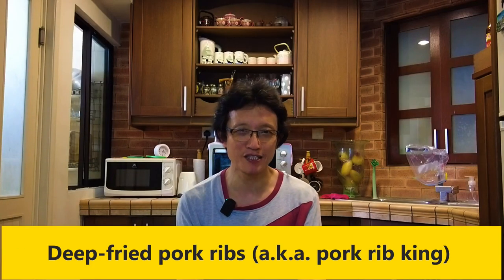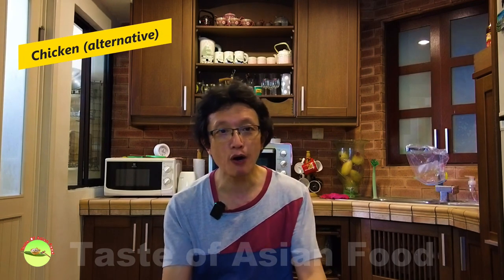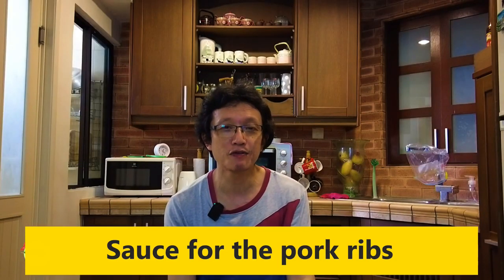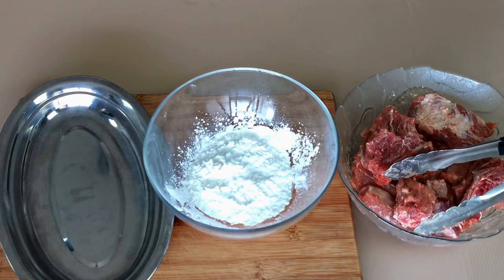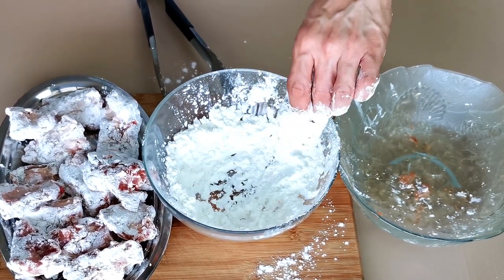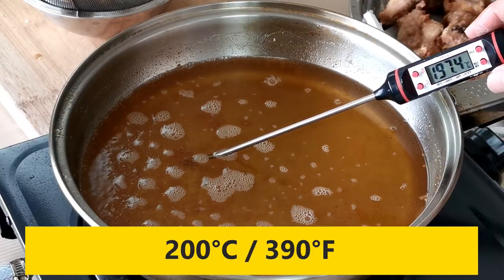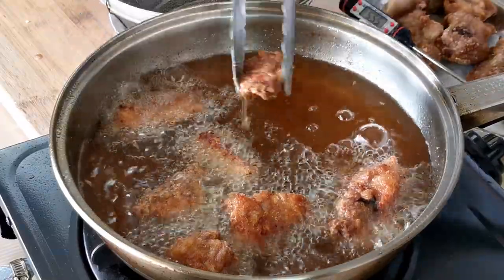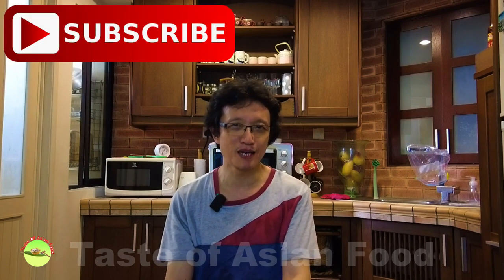Howt to make deep-fried pork ribs (a.k.a pork rib king) | Ep10: Quick and easy Asian food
Deep-fried pork ribs come in different flavors and cooking styles. The best one based on the consensus of my family is the one called ‘pork ribs king’ (排骨王), a deep-fried version popular in Chinese restaurants in Singapore and Malaysia.
The pork ribs are marinated, deep-fried, and doused in a sweet and sour sauce. It tastes heavenly when serving immediately while still crispy on the outside and indeed worthy for that title.
The secret lies in the sweet and sour sauce, with Worcestershire sauce is one of the components. Another crucial step is to marinate it overnight to let the flavor penetrate down to the bone.
In this video, I will explain how to prepare this evergreen dish popular at local restaurants.

Ingredients A (marinate the pork ribs)
750g pork ribs
1 tbsp oyster sauce
1 tsp salt
1 tsp sugar
1 tsp sesame oil
½ tsp white pepper powder
½ tsp baking soda
1 tbsp all-purpose flour
Ingredients B (others)
Cornstarch to coat the pork ribs
Sweet and sour sauce 150g (refer to note section)
1 tbsp Shaoxing wine

Method:
Marinade the pork ribs with ingredients A overnight.
Remove the marinated pork ribs from the fridge and wait until they are back at room temperature.
Coat the pork ribs with cornstarch. Shake off the excess cornstarch.
Deep-fry the pork ribs at 150°C/300°F until lightly golden. Drain and rest for five minutes.
Deep-fry the pork ribs for the second time at 200°C/390°F until golden brown. Drained.
Bring the sweet and sour sauce to a boil.
Add a tablespoon of Shaoxing wine to the sauce.
Return the deep-fried pork ribs to the wok,  then coat them with the sauce.
Dish out and serve.

Note:
The sweet and sour sauce recipe:
Ingredients:
100ml  Chinese rice vinegar
30ml Worcestershire sauce
75ml tomato ketchup
75ml Chinese plum sauce
30g sugar
1 tsp Chinese five-spice powder
100ml water
Method:
1. Combine all the ingredients in a pot.
2. Bring the ingredients to a boil, let it cools.
3. Transfer to freezer-safe containers.
4. Store in the freezer for future use.
Note:
- This amount is enough for 2kg of pork ribs. You can keep some for future use. Otherwise, reduce the amount to 1/3 for 750g of pork ribs as in this recipe.
- If you portion the sauce in100ml containers, it is enough to cook 500g/lb of meat of ribs.